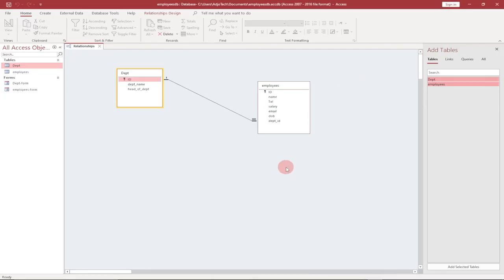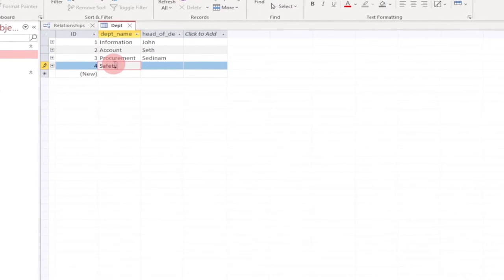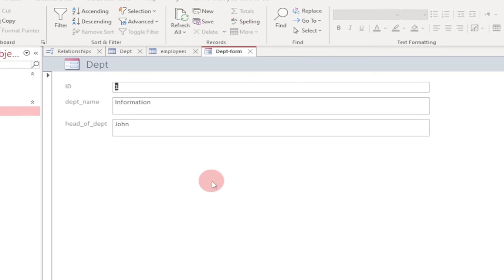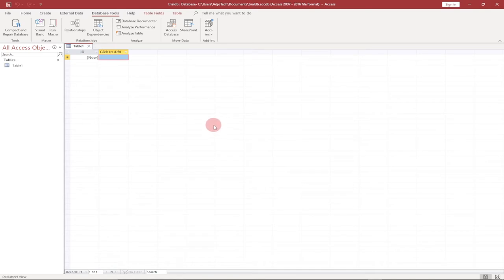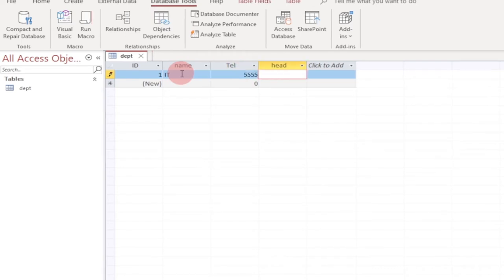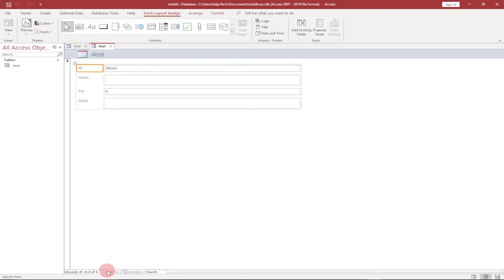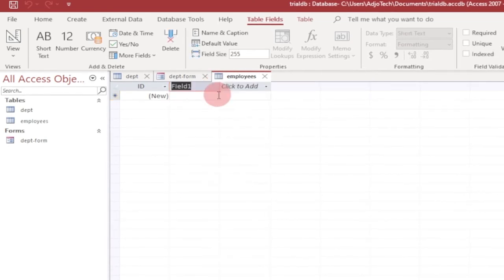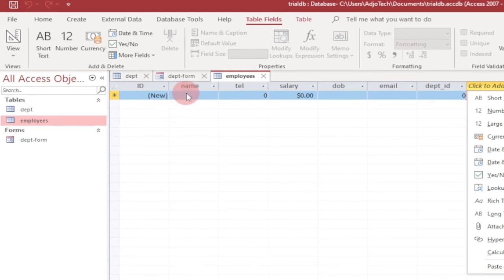How to create database in Microsoft Access | Step by Step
In this video, I will be teaching you how to create a database in Microsoft Access step by step.